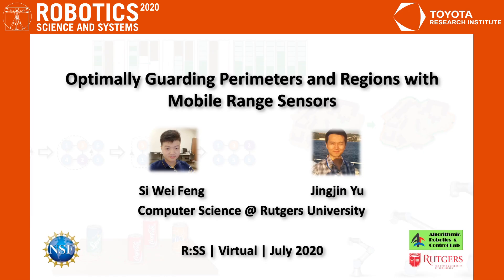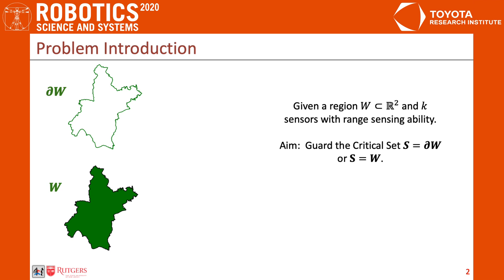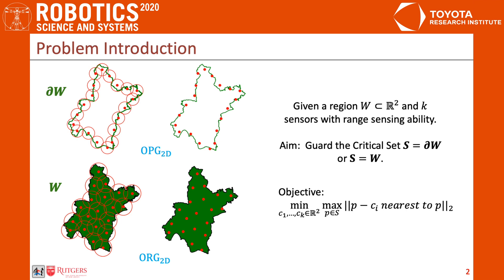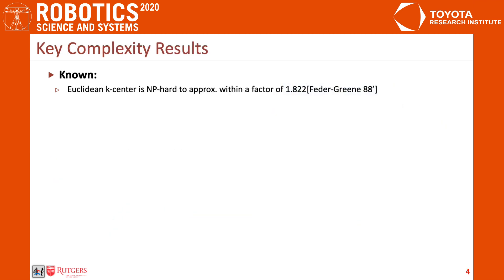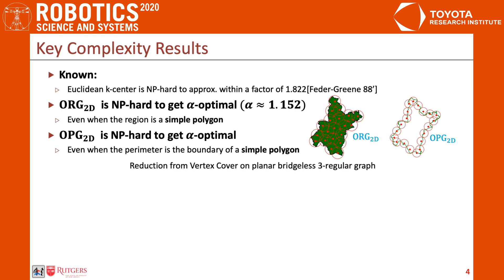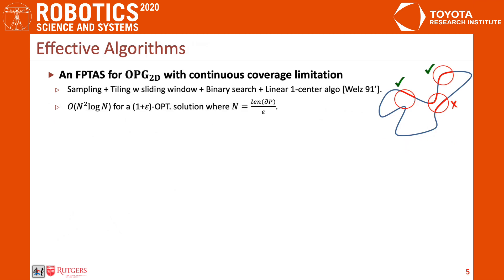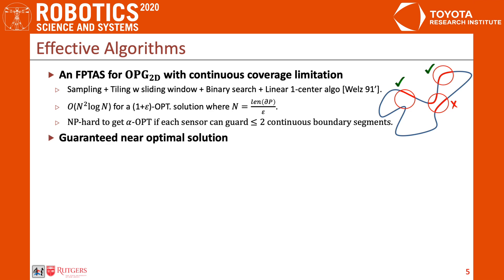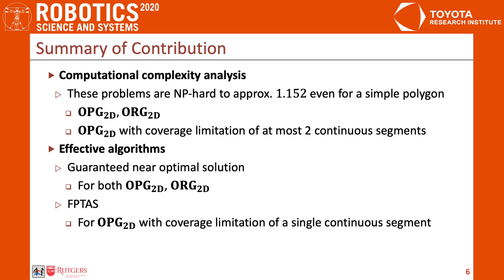RSS 2020, Spotlight Talk 63: Optimally Guarding Perimeters and Regions with Mobile Range Sensors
**Optimally Guarding Perimeters and Regions with Mobile Range Sensors**
Siwei Feng (Rutgers University)*; Jingjin Yu (Rutgers Univ.)

**Abstract**
We investigate the problem of using mobile robots equipped with 2D range sensors to optimally guard perimeters or regions, i.e., 1D or 2D sets. Given such a set of arbitrary shape to be guarded, and k mobile sensors where the i-th sensor can guard a circular region with a variable radius r_i, we seek the optimal strategy to deploy the k sensors to fully cover the set such that max r_i is minimized. On the side of computational complexity, we show that computing a 1.155-optimal solution for guarding a perimeter or a region is NP-hard, i.e., the problem is hard to approximate. The hardness result on perimeter guarding holds when each sensor may guard at most two disjoint perimeter segments. On the side of computational methods, for the guarding perimeters, we develop a fully polynomial time approximation scheme (FPTAS) for the special setting where each sensor may only guard a single continuous perimeter segment, suggesting that the aforementioned hard-to-approximate result on the two-disjoint-segment sensing model is tight. For the general problem, we first describe a polynomial-time (2+\epsilon)-approximation algorithm as an upper bound, applicable to both perimeter guarding and region guarding. This is followed by a high-performance integer linear programming (ILP) based method that computes near-optimal solutions. Thorough computational benchmarks as well as evaluation on potential application scenarios demonstrate the effectiveness of these algorithmic solutions.